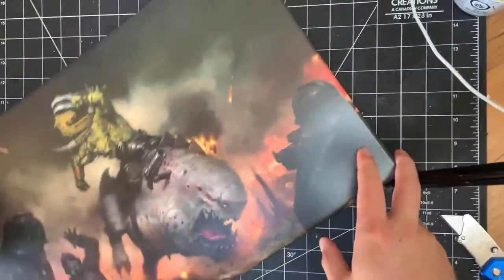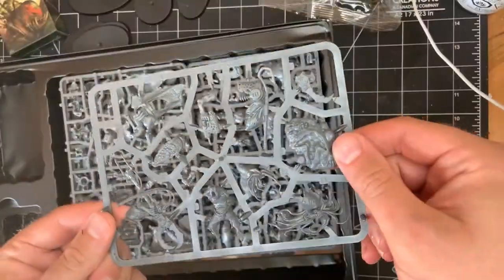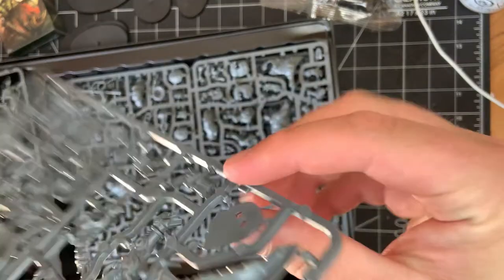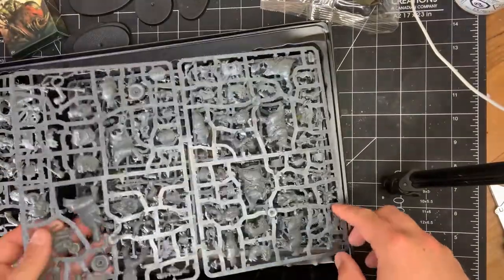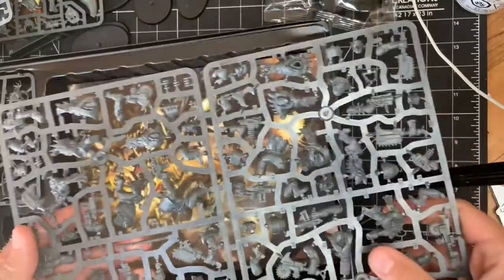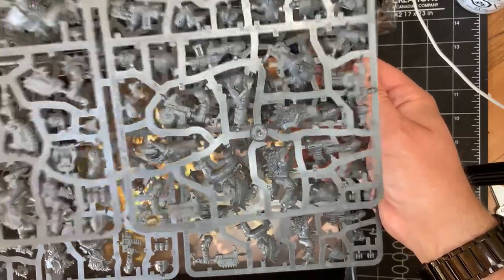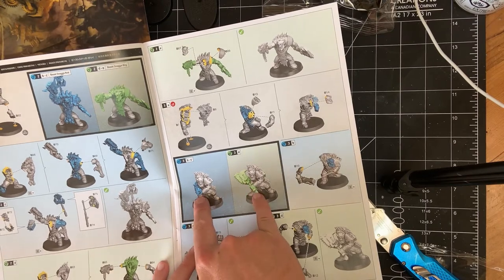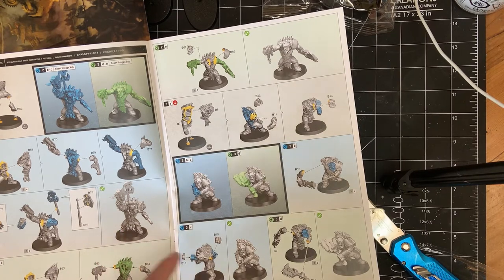Beast Snagga Box Unboxing!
A look inside as I do a one take unboxing! Let’s see what these sprews look like and what we’re getting in the box. Get those Brad Pitt jokes outta the way now.